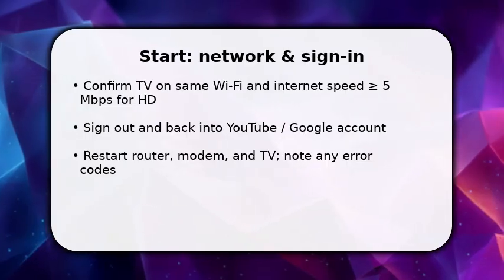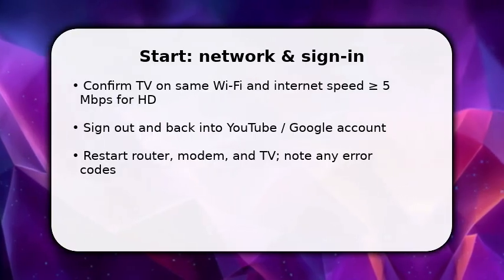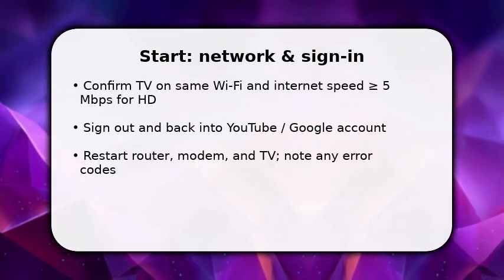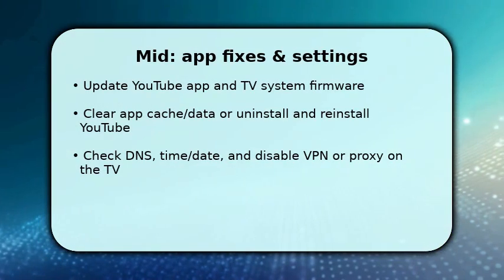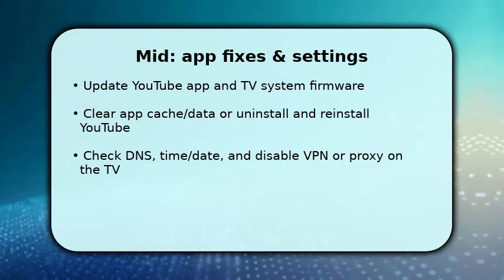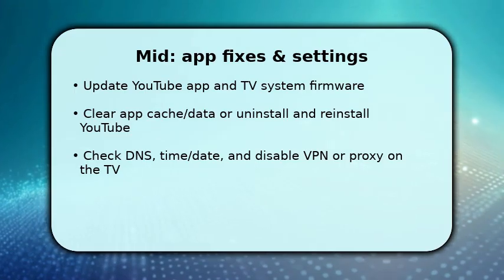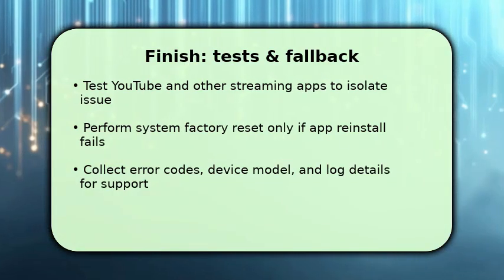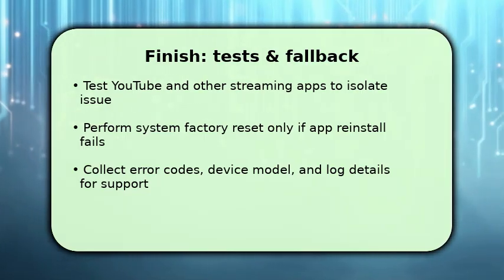How to Fix Smart Tv Youtube Not Working - Full Guide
Discover the ultimate solution to your Smart TV YouTube issues. This comprehensive guide walks you through troubleshooting steps, fixes common problems like app errors or connectivity glitches that prevent Youtube from working on your device.

Smart TV, YouTube not working, Troubleshoot Smart TV YouTube issues, Connect smart TV to YouTube, Fix video playback problem